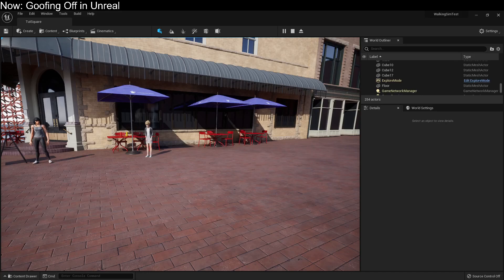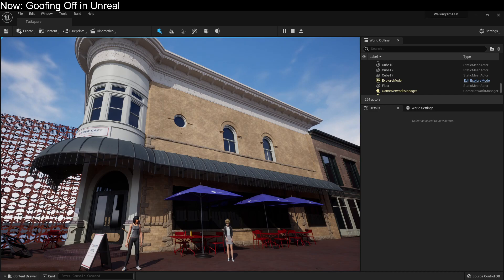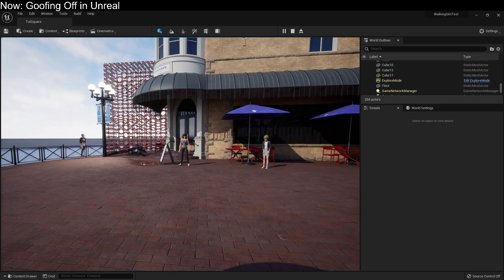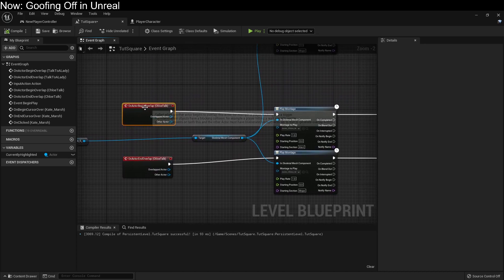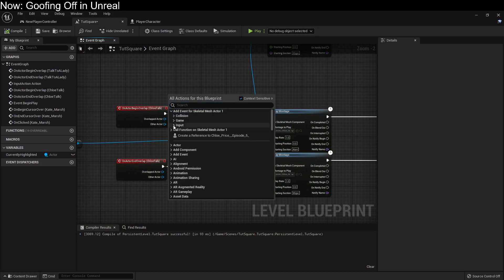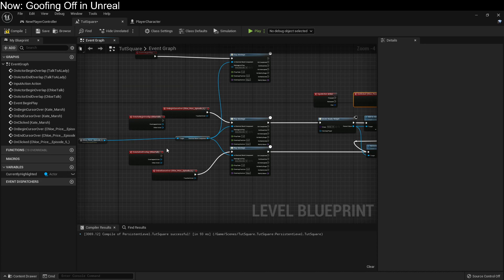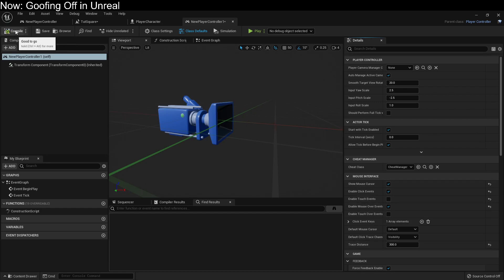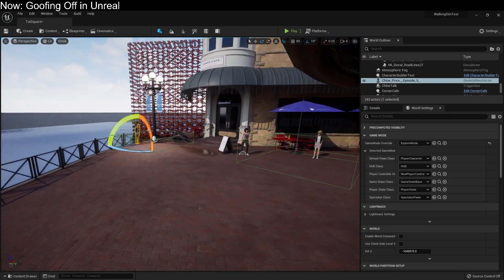Clicking Things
Let's talk about how to create context actions and allow clicking on things in Unreal! We'll talk about how to hijack the mouse event system.

Please note this approach doesn't like the debug "eject" command, and I moved the dialog box to below the center of the screen specifically to prevent potentially getting in the way of the mouse events.